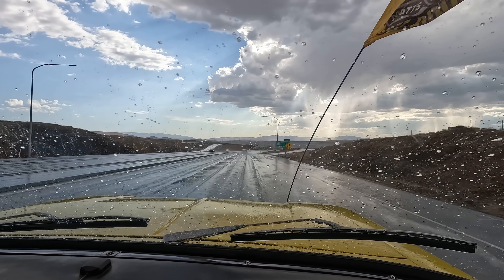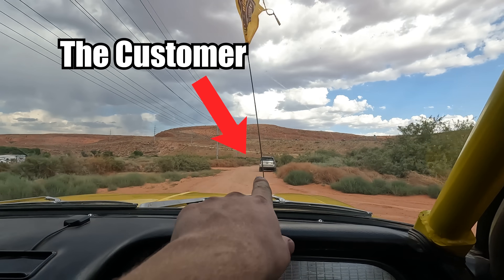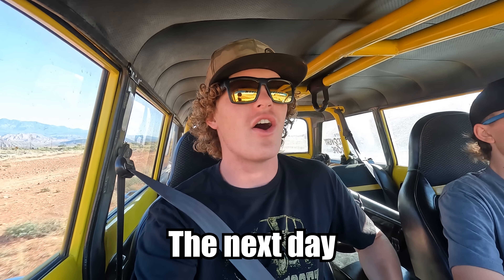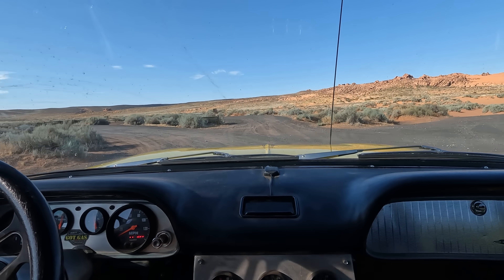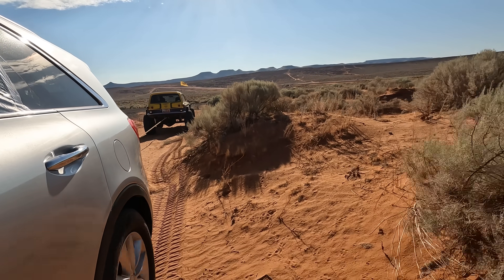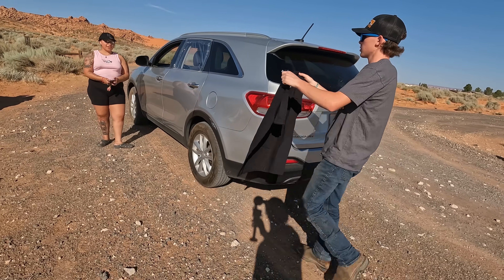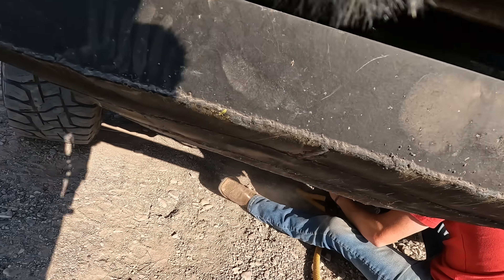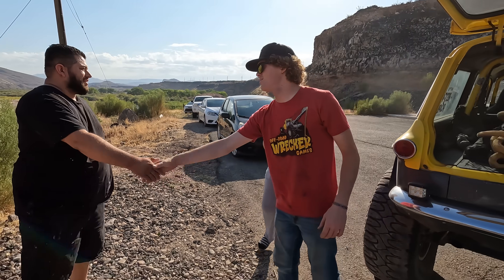Would This Stop You From Buying A Ford Truck?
So I Got A Call For a F-250 Stuck by Warner Valley!